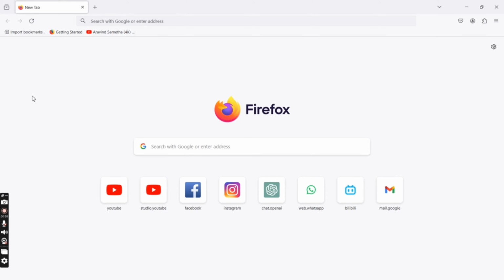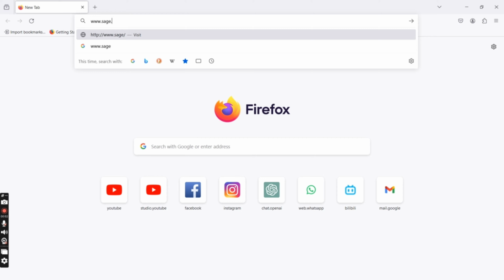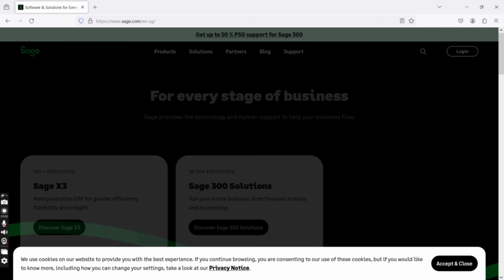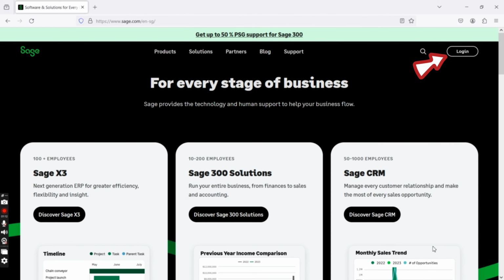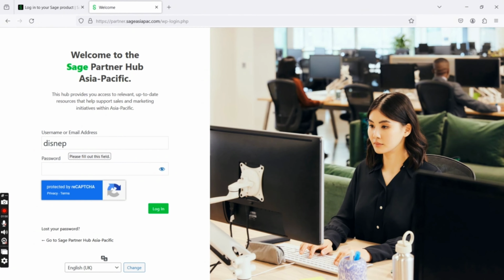How to Login to Your Sage Payroll Account? Sign in to Sage Payroll Account on PC 2024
Welcome to our comprehensive tutorial on navigating your Sage Payroll account login process effortlessly. Whether you're a seasoned payroll administrator or just getting started, understanding how to access your Sage Payroll account is crucial for managing your payroll effectively.